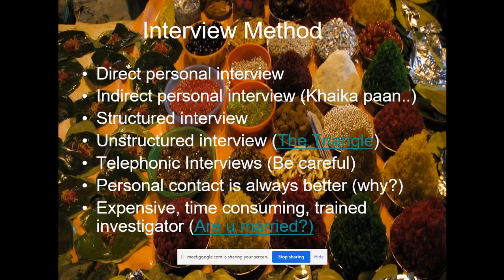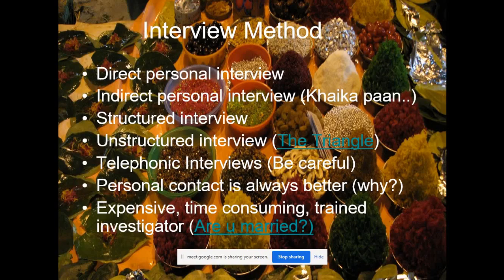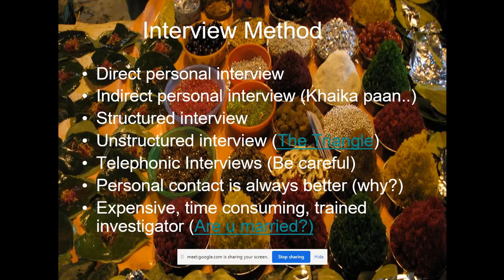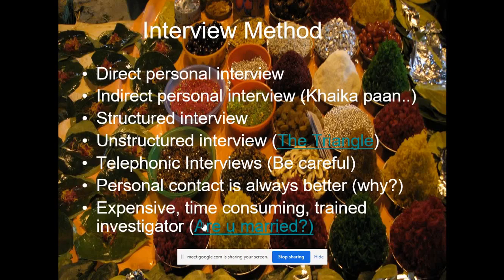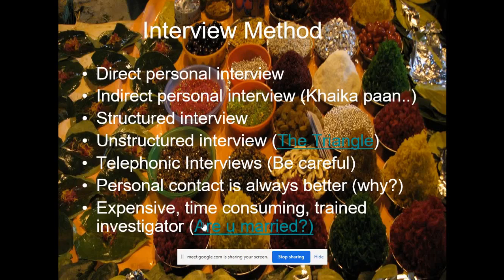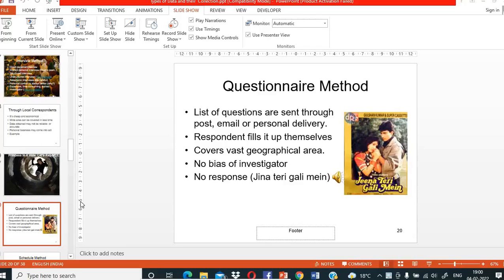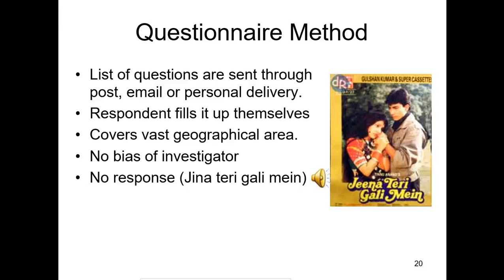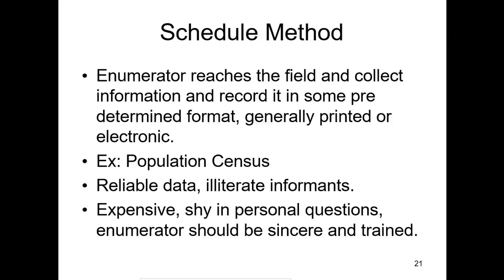Live Class 2 Methods of Collecting Primary Data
Different Methods of Collecting Primary Data related to Marketing Research are discussed in this video. This contains different type of interview methods, Schedule and Questionnaire method and an overview of Snowball Sampling method.